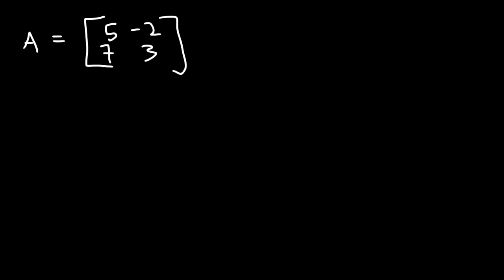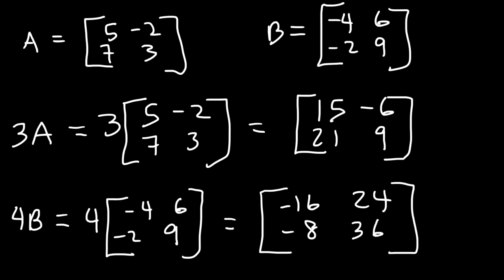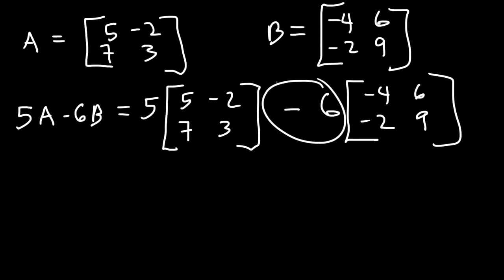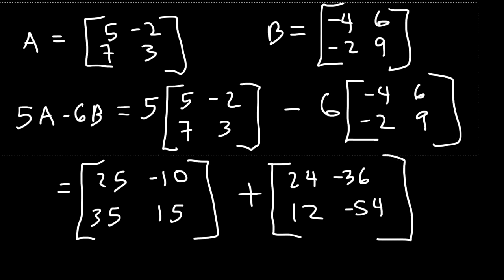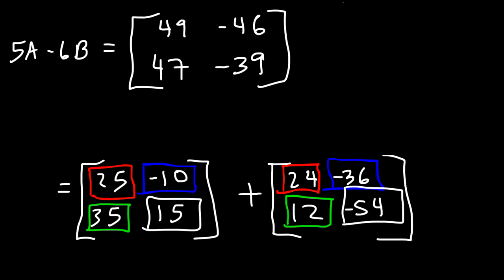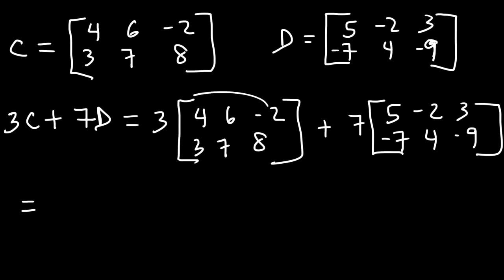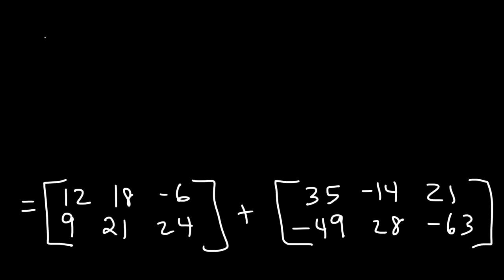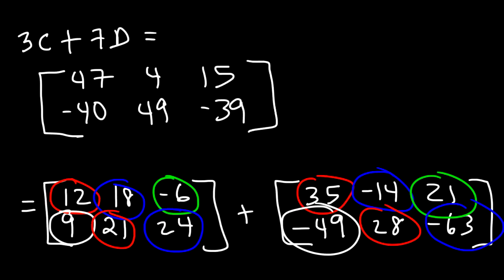Scalar Multiplication of Matrices and Matrix Operations720P HD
Scalar Multiplication of Matrices and

://youtu.be/CyXl4W6EvhA